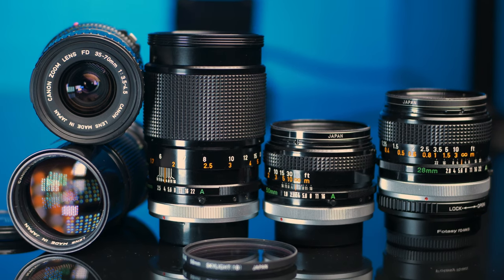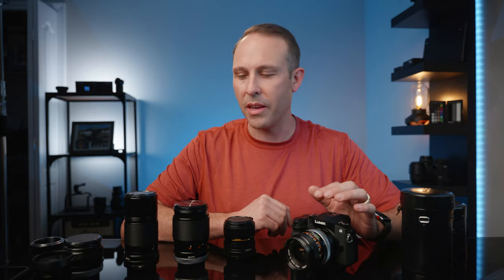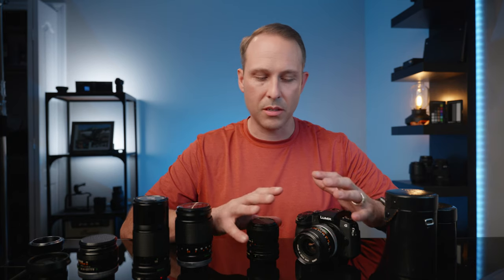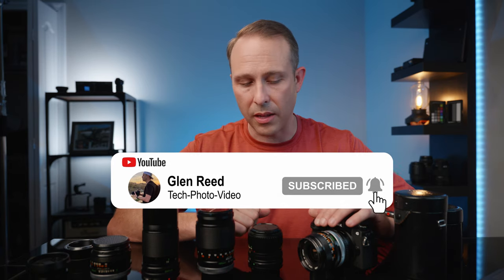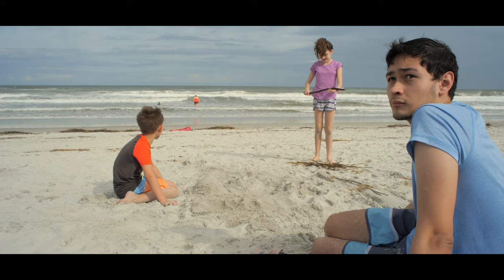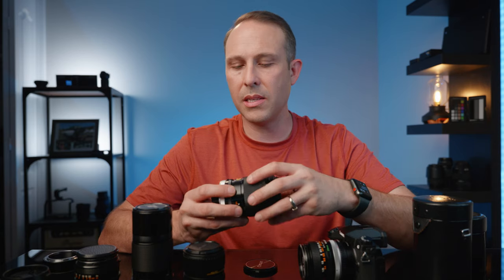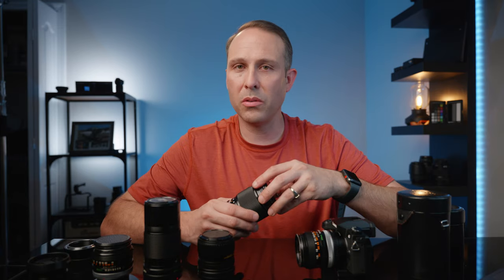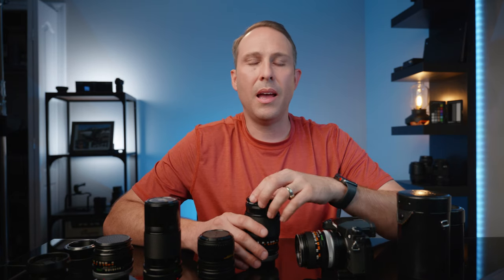👉🏻Cheap Camera Lenses - Why You SHOULD Use Them!! 📸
👉🏻 Cheap Camera Lenses - Why You SHOULD Use Them!!  📸. Vintage camera lenses can save you a ton of money and still give you great quality images. I will share with you some of my Canon FD lenses and the main reasons to use vintage lenses. Vintage lenses can be adapted to fit just about any modern mirrorless camera using very inexpensive lens mount adapters. @LumixUSA

✅ M4/3 Lens Mount Adapters
✅ L Mount Adapter

FD Lens

Want to say a quick thank you? Thank you for your support!